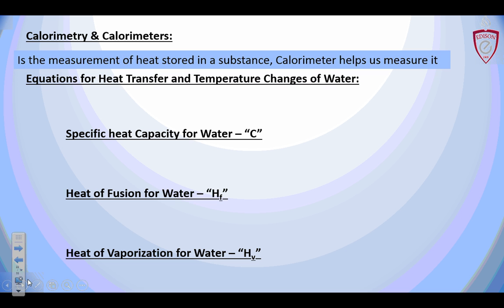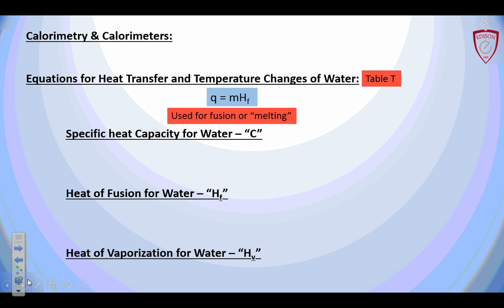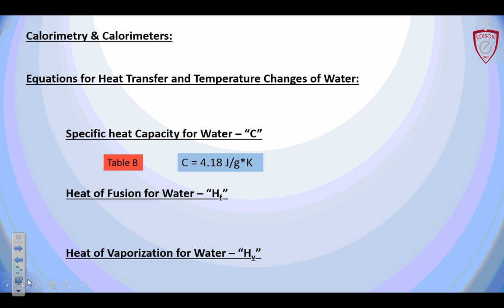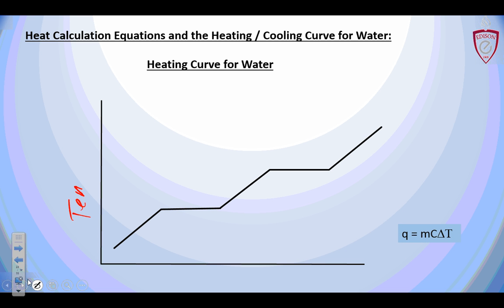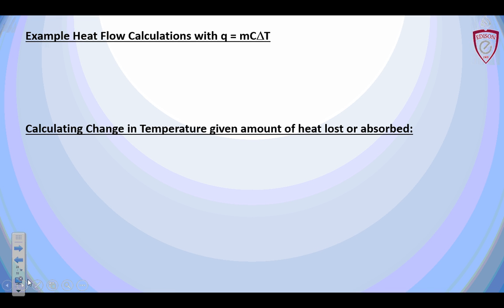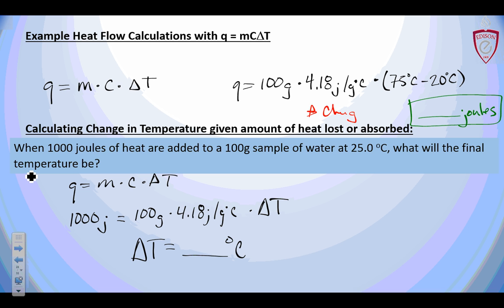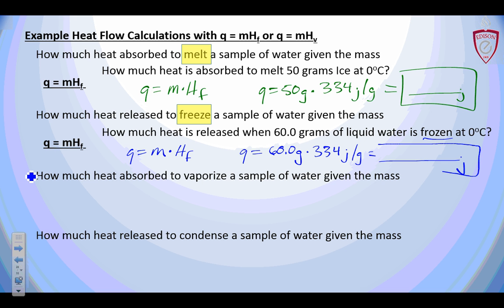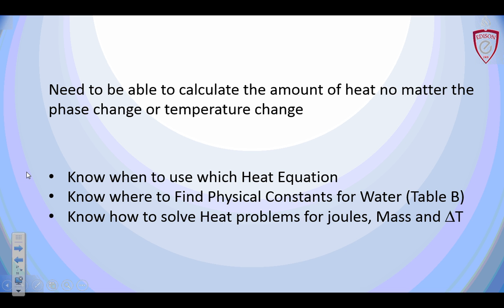Milks & MoNaCo - Unit 6 - Page 17-19 - Measuring Heat in Physical Changes